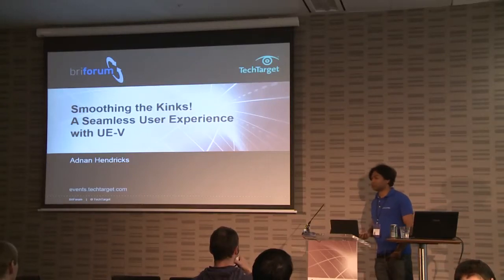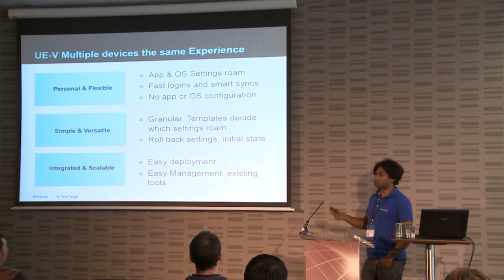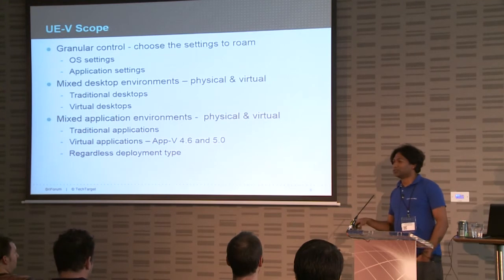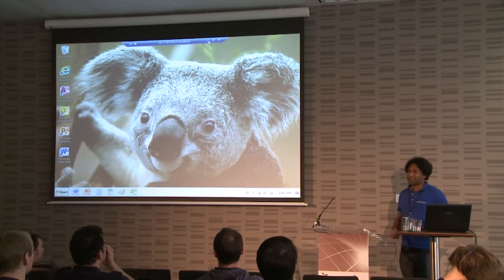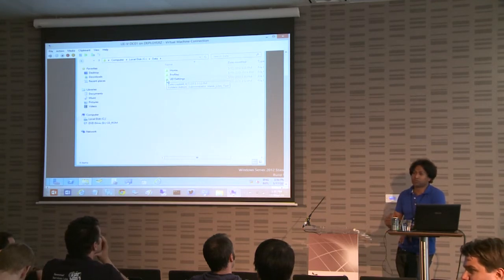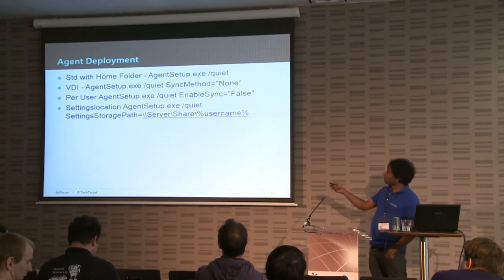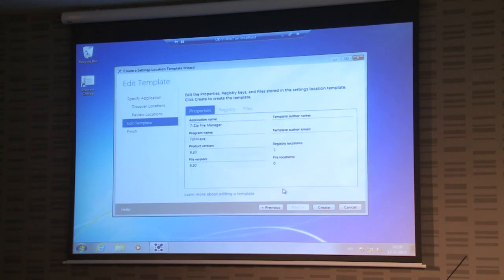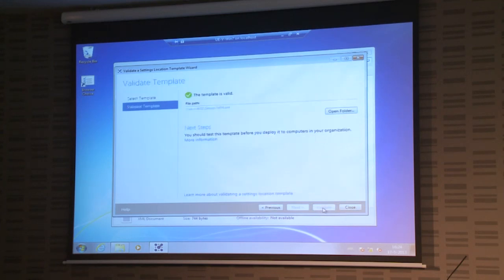Smoothing the Kinks! A Seamless User Experience with Microsoft UE-V - BriForum 2013 London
From BriForum 2013 London

Presented by Adnan Hendricks

This session showcases Microsoft's User Experience Virtualisation. UE-V is an enterprise-scale user state virtualisation solution that delivers a user's personal Windows experience across multiple devices, showcasing simplicity in deployment and easy integration with other management tools. During this presentation, Adnan will discuss how to:
• Install and configure UE-V
• Integrate with Microsoft desktop virtualisation products to roam the user experience in heterogeneous environments
• Retain user application experience without having to reconfigure applications when they log in from a different Windows instance (regardless of whether it is a rich desktop or virtual desktop session)
• See how it automatically delivers a personal experience to Windows 7, Windows 8, Windows Server 2008 R2, and Windows Server 8-based devices, giving users the flexibility to work from anywhere
• Know what to do when it goes wrong (i.e. if a user accidently applies unwanted changes, IT can simply roll back to the initial state)